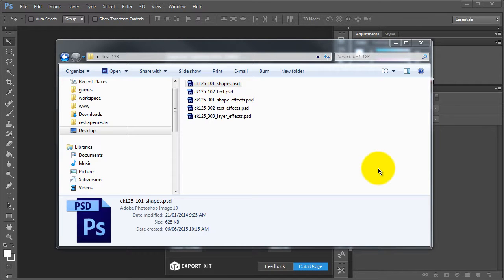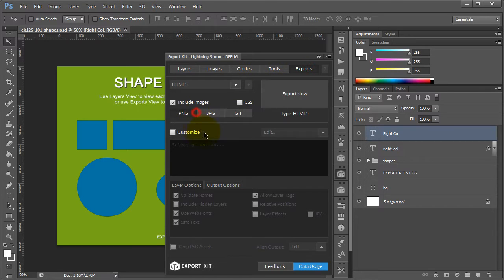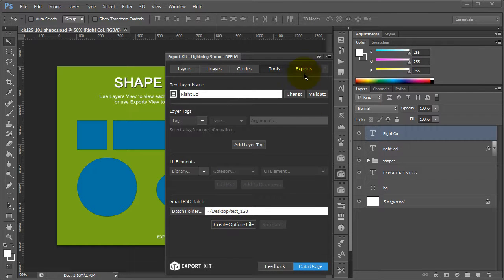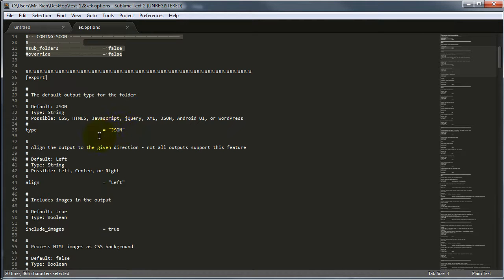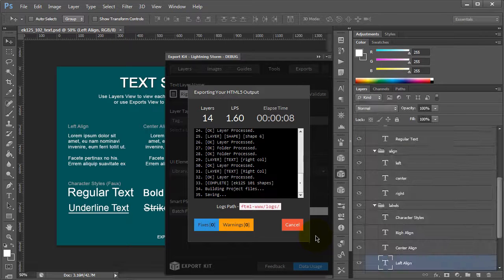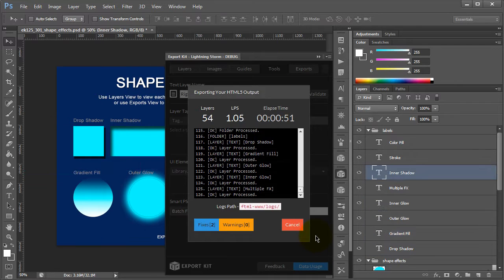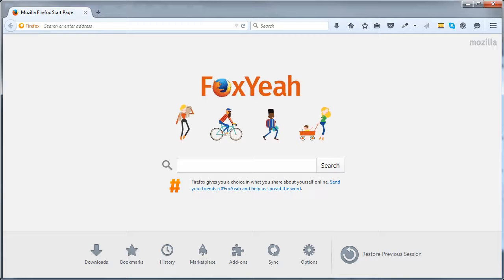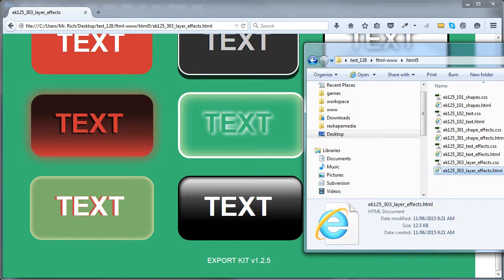Batch Process Unlimited PSD to HTML Exports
Lightning Storm - Convert 100s of PSD files to HTML5, CSS3, WordPress, Android and more in only a few clicks.  Why convert 1 PSD if you can convert virtually unlimited!